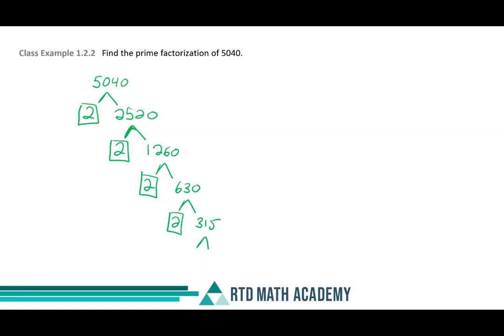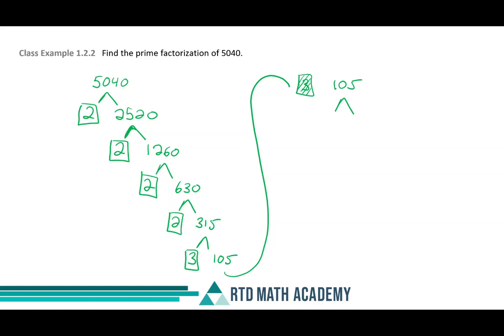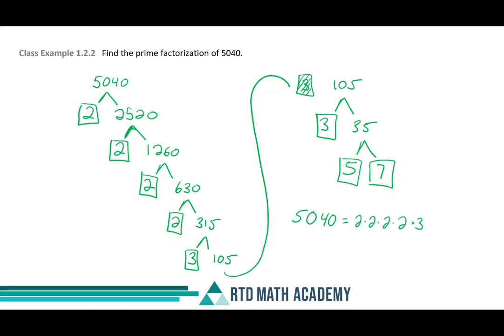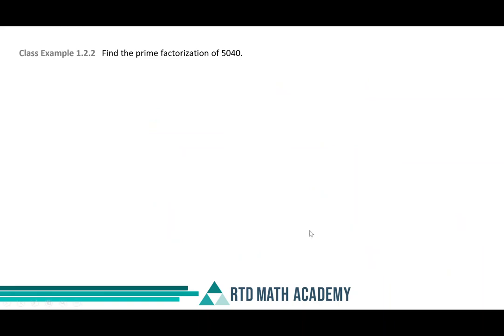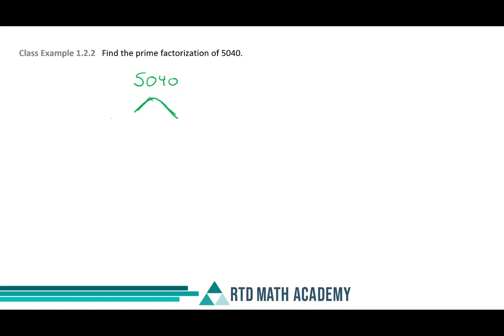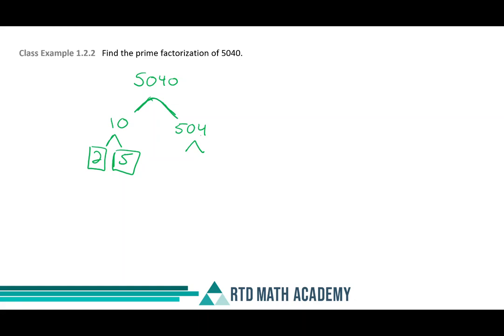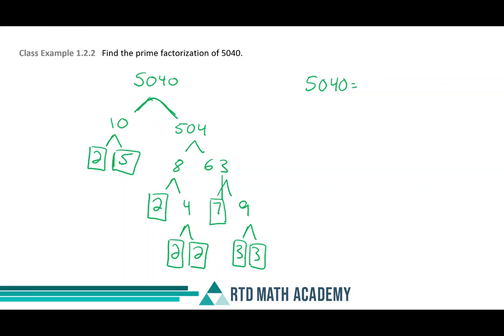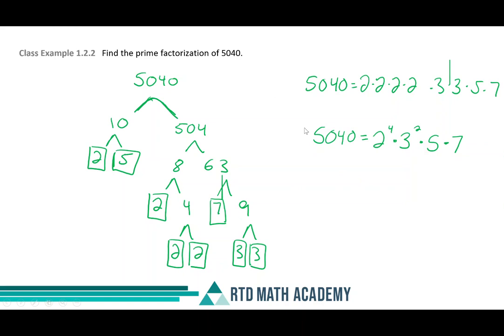Class example 1.2.2